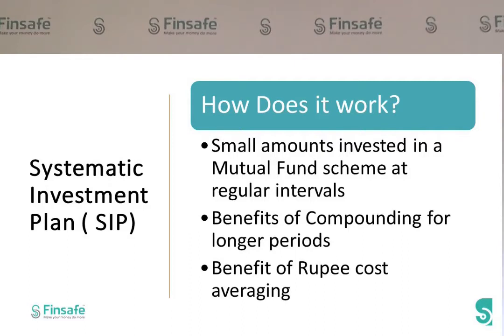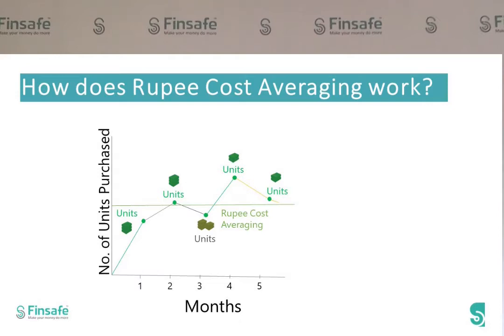Purchase options in Mutual Funds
In the previous vlogs, we have talked about mutual funds, their advantage, types of mutual funds, mutual fund documents, how to open a mutual fund account etc.Here we talk about the various purchase options and redemption options. Purchase can be in different modes like lumpsum investment, SIP, switch or STP. Redemption or withdrawal could also be done as one time lumpsum withdrawal or Systematic Withdrawal (SWP). Watch this video to know more about these options of purchase and withdrawal.